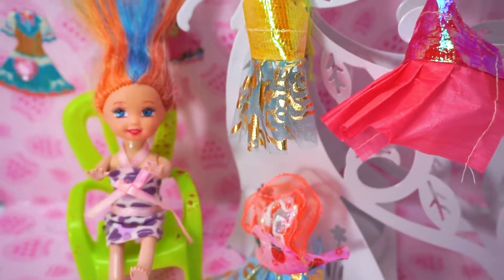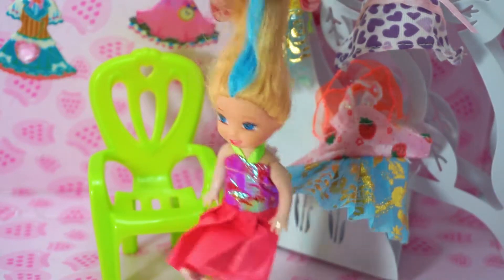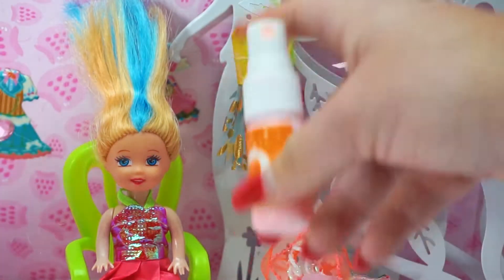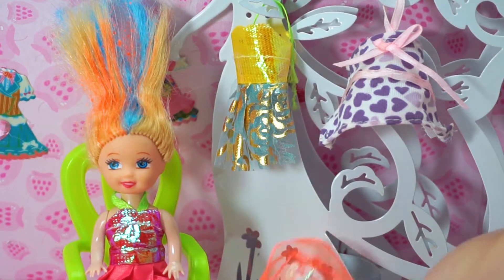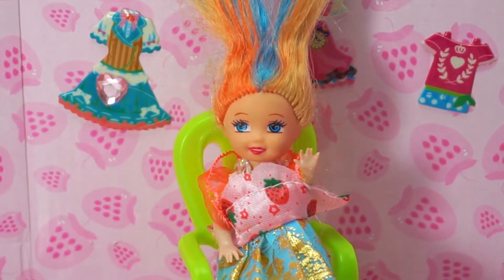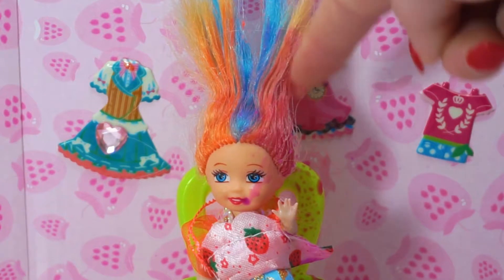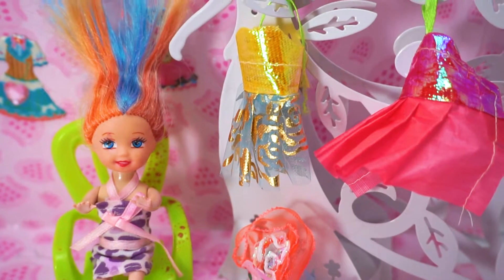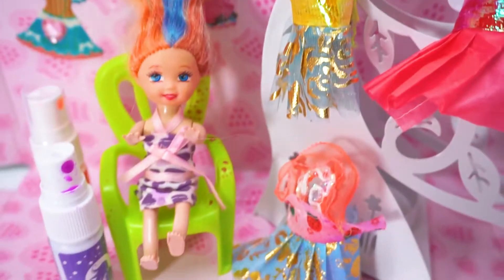Mini Barbie Doll Hairstyle Makeover Tutorial Cabelo da barbie DIY Miniature Barbie Kids Video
Mini Barbie Doll Hairstyle Makeover Tutorial Cabelo da barbie DIY Miniature Barbie Kids Video In this barbie video you will see how to make hair barbie fashionable in many colors pink blue purple and make mini barbie doll hairstyle. You can see how we make mini barbie hair coloring and having fun . Watch for more.

Enjoy & have fun with videos with toys for children, toddlers and babies.

Watch out our other videos for kids:

Barbie Princess Doll Sing and Play in the Rain Barbie Bike and Scooter Ride Toys Kids Video

Watch and have fun with our toys videos!